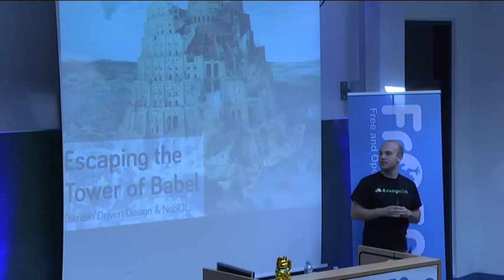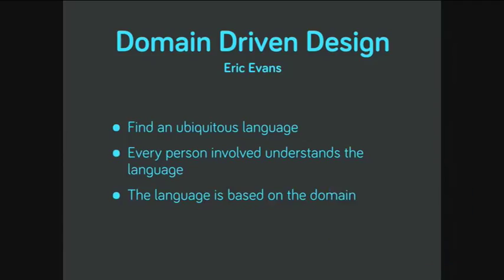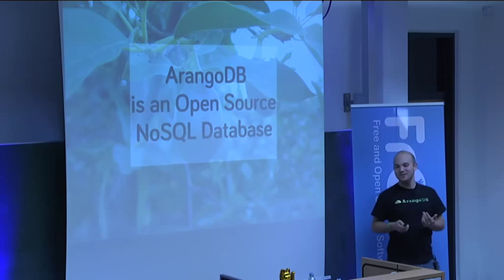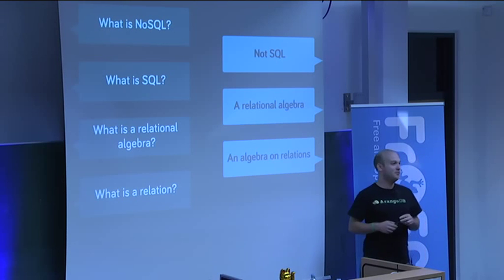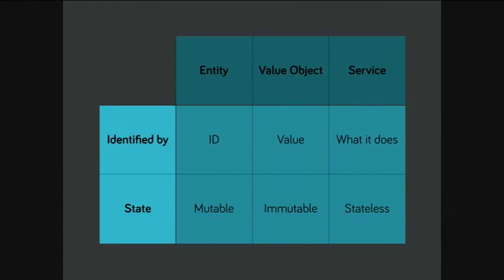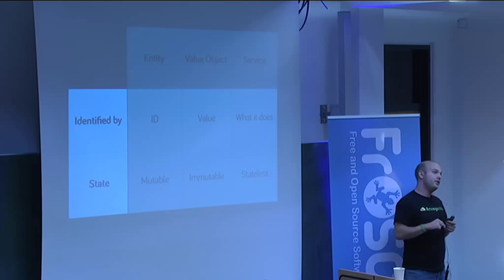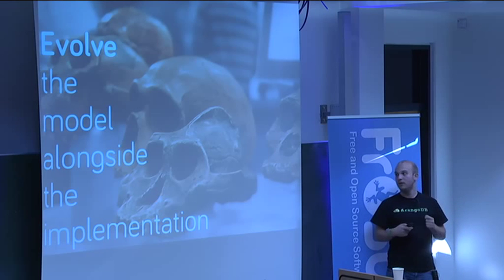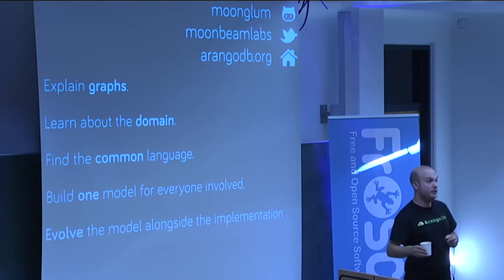Lucas Dohmen: Domain Driven Design & NoSQL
Domain Driven Design focuses on finding a common language to improve communication — a still important topic regarding lots of failing projects. In this talk I want to show you how NoSQL’s document stores and graph databases can help with DDD and compare that to modeling in relational databases.

Domain Driven Design is a software development process that focuses on the finding a common language for the involved parties. This language and the resulting models are taken from the domain rather than the technical details of the implementation. The goal is to improve the communication between customers, developers and all other involved groups. Even if Eric Evan's book about this topic was written almost ten years ago, this topic remains important because a lot of projects fail for communication reasons.

Relational databases have their own language and influence the design of software into a direction further away from the Domain: Entities have to be created for the sole purpose of adhering to best practices of relational database. Two kinds of NoSQL databases are changing that: Document stores and graph databases. In a document store you can model a contains relation in a more natural way and thereby express if this entity can exist outside of its surrounding entity. A graph database allows you to model relationships between entities in a straight forward way that can be expressed in the language of the domain.

I want to look at the way a multi model database that combines a document store and a graph database can help you model your problems in a way that is understandable for all parties involved.